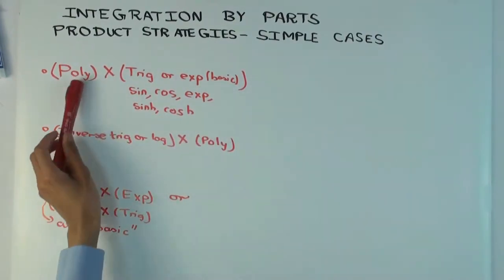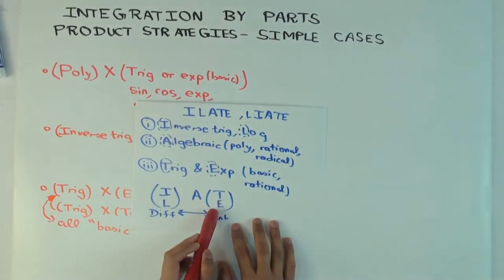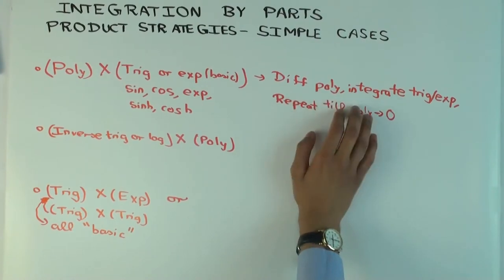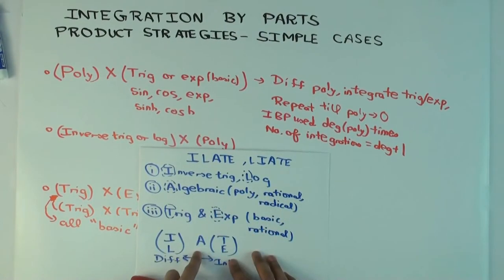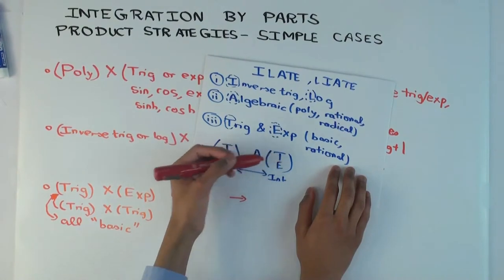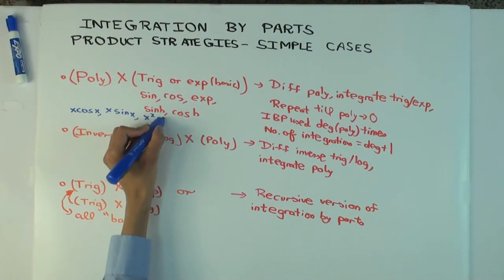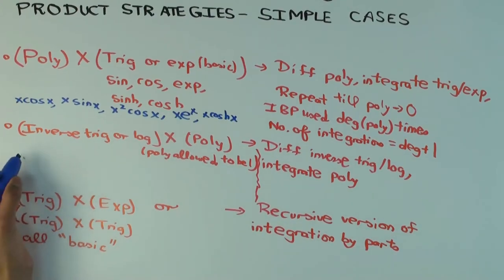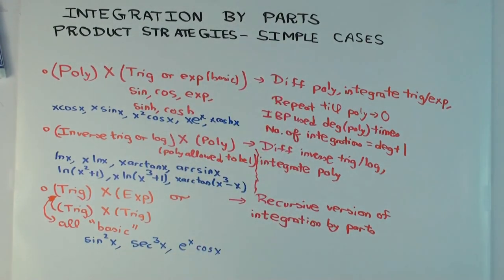Integration by parts: product strategies (simple cases)